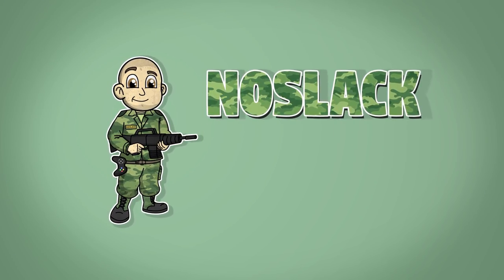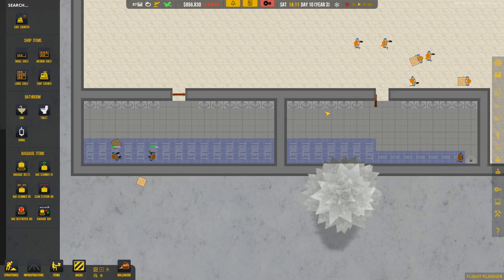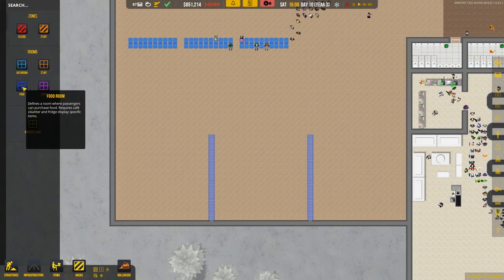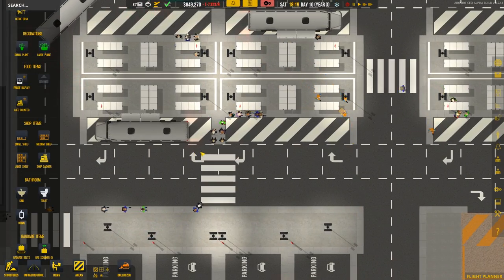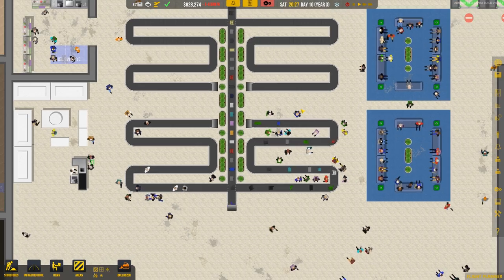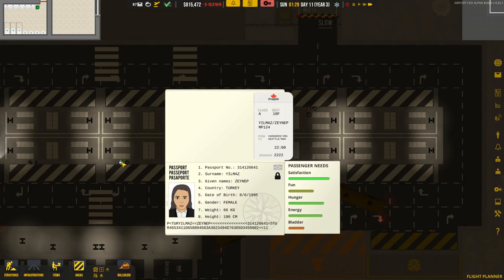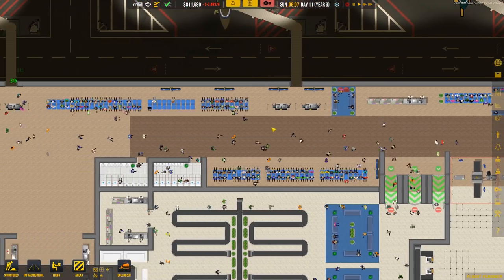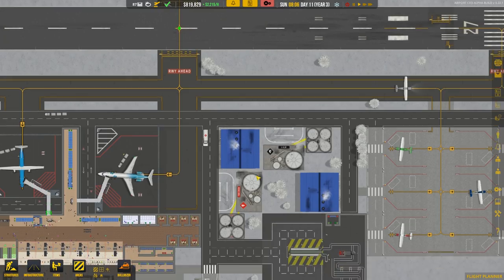Airport CEO - Terminal Food Court - Ep. 15 - Let's Play Airport CEO Gameplay